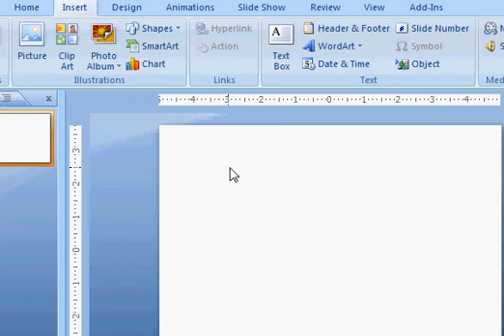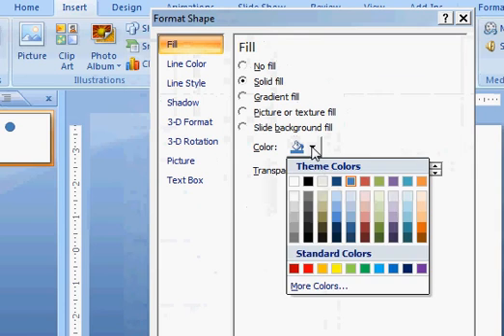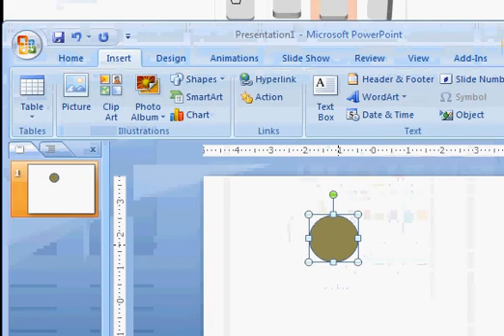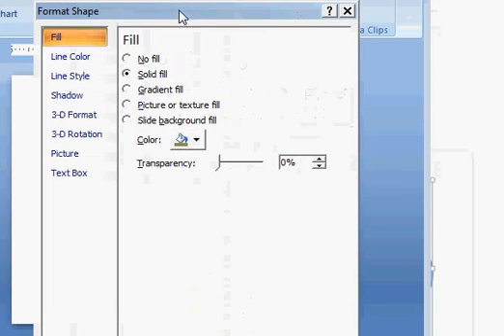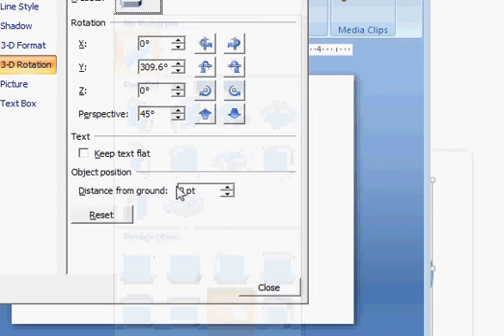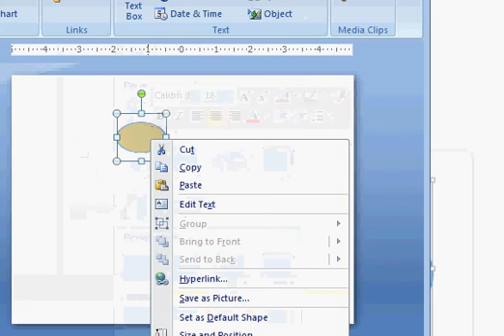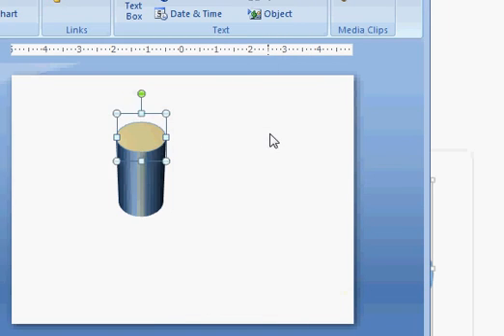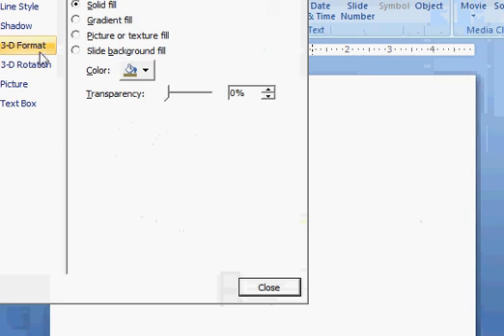Create a 3D Cylinder in Power Point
To create a 3D Cylinder in Power Point you first create a circle and then assign it a perspective and a depth.